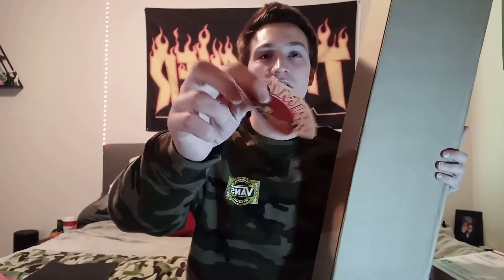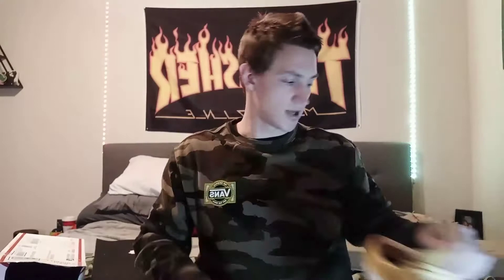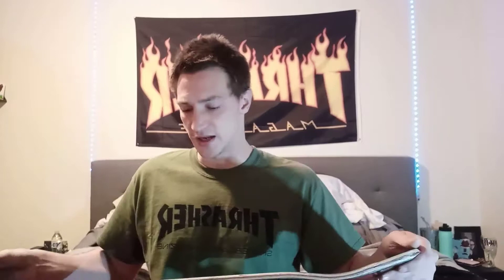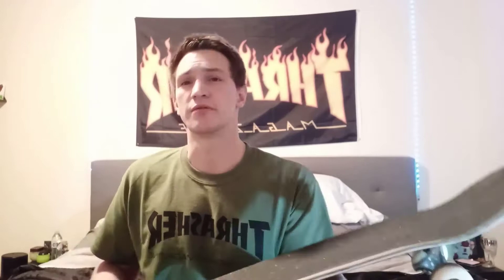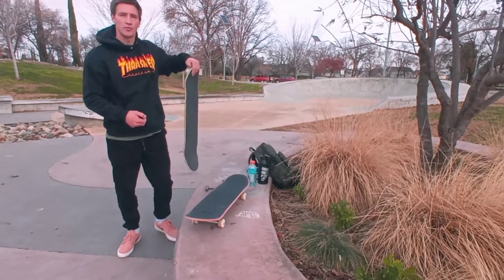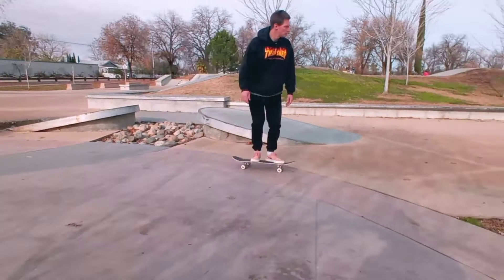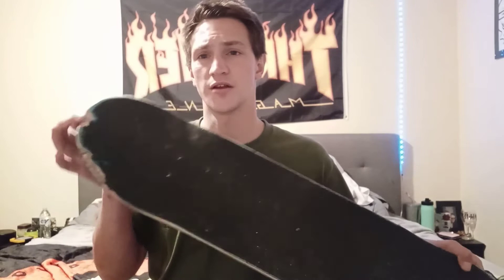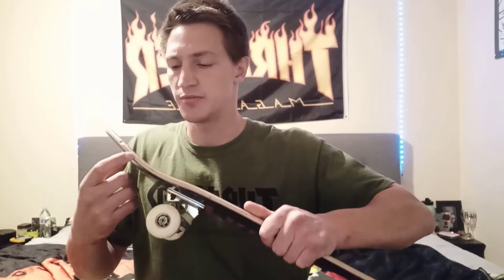Primitive Skateboards Unboxing/1 Day Skateboard Review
A box i ordered from Primitive Skateboards arrived so I decided to do an unboxing. I also got a pair of shoes I unboxed as well. Then a week later I went to the skatepark to try it out. unfortunately I had a rolled ankle for this video so I did what I could.

Check me out on Instagram- jsgottresfordays